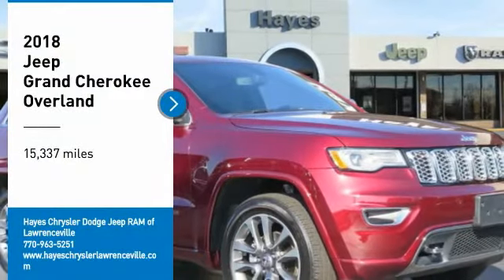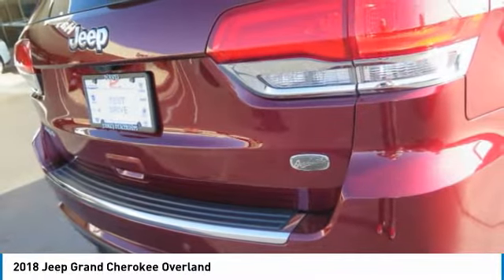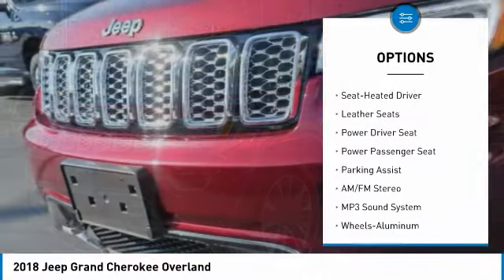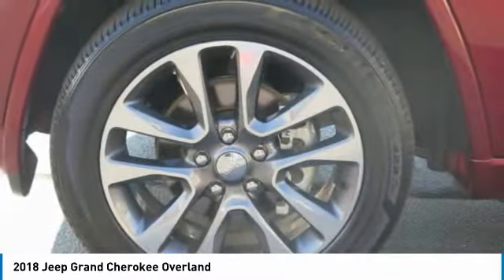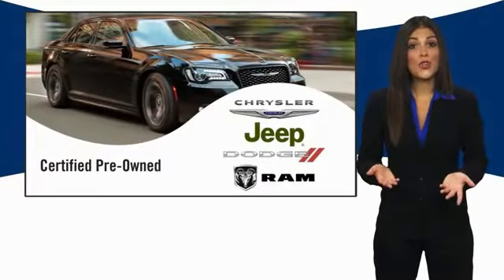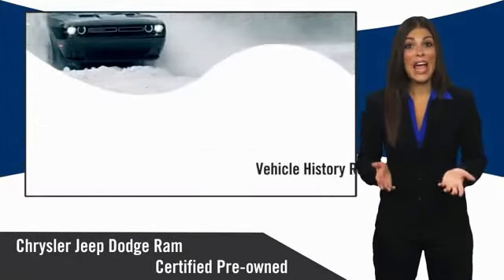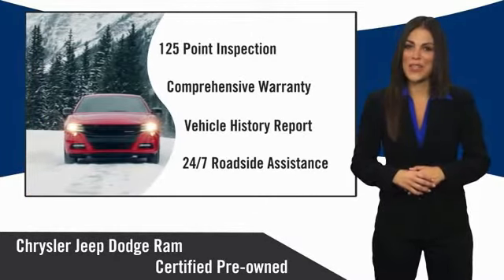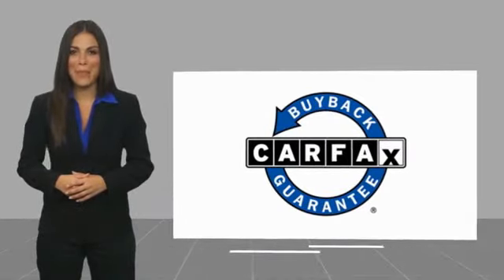2018 Jeep Grand Cherokee Lawrenceville GA 18237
2018 Jeep Grand Cherokee Overland

2018 Jeep Grand Cherokee Overland 3.6L V6 24V VVT 8-Speed Automatic 4WDbrbr4D Sport Utility, 3.6L V6 24V VVT, 8-Speed Automatic, 4WD, ABS brakes, Alloy wheels, Compass, Electronic Stability Control, Front dual zone A/C, Heated door mirrors, Heated front seats, Heated rear seats, Illuminated entry, Low tire pressure warning, Navigation System, Power Liftgate, Power moonroof, Remote keyless entry, Traction control. Certified. Chrysler Group Certified Pre-Owned Details:brbr  * 125 Point Inspectionbr  * Limited Warranty: 3 Month/3,000 Mile (whichever comes first) after new car warranty expires or from certified purchase datebr  * Transferable Warrantybr  * Roadside Assistancebr  * Warranty Deductible: $100br  * Powertrain Limited Warranty: 84 Month/100,000 Mile (whichever comes first) from original in-service datebr  * Includes First Day Rental, Car Rental Allowance, and Trip Interruption Benefitsbr  * Vehicle HistorybrbrbrCARFAX One-Owner. Clean CARFAX.